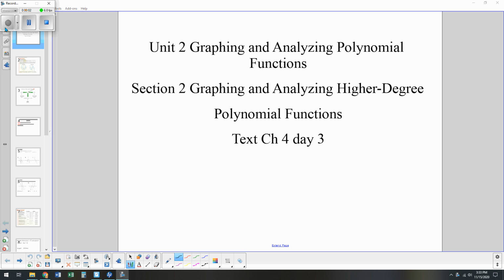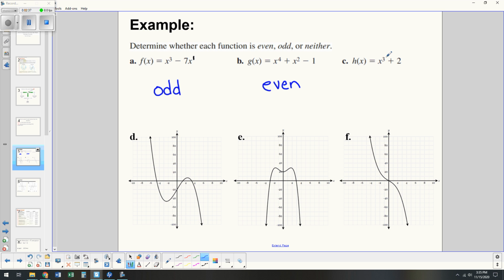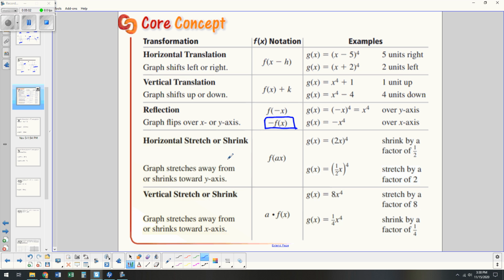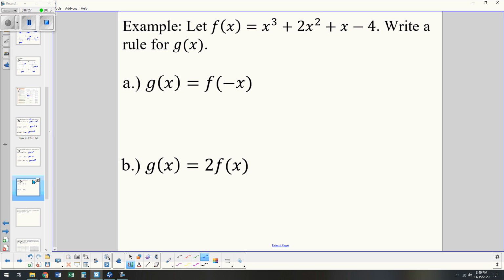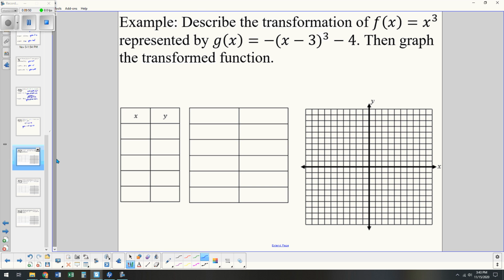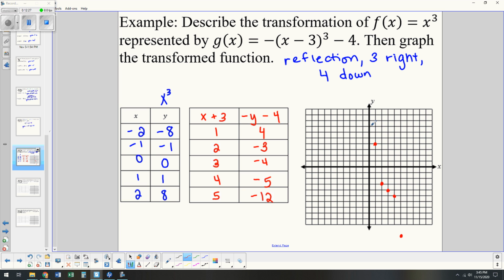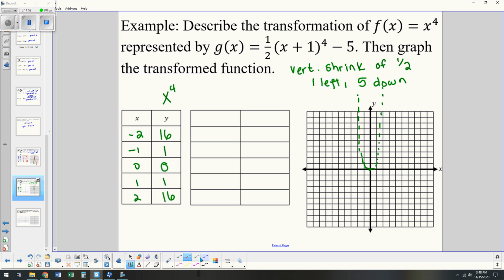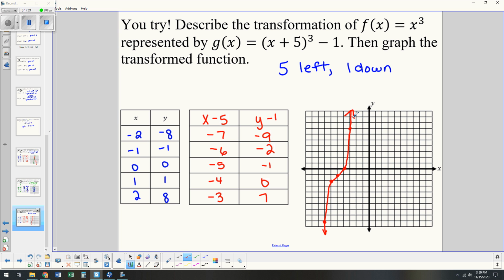Algebra 2 Unit 1.3 Sections 4.7, 4.8 Polynomials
Odd/even functions & Transformations